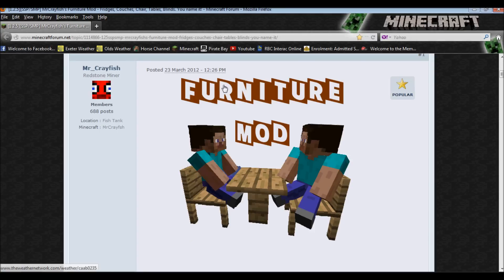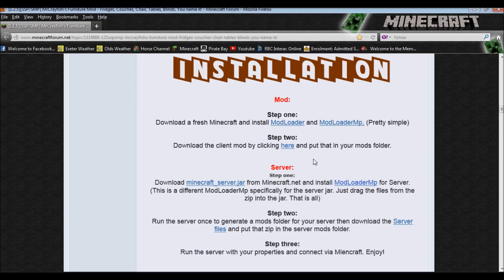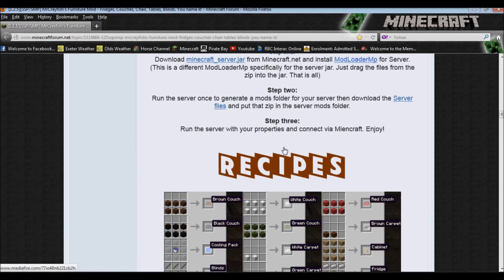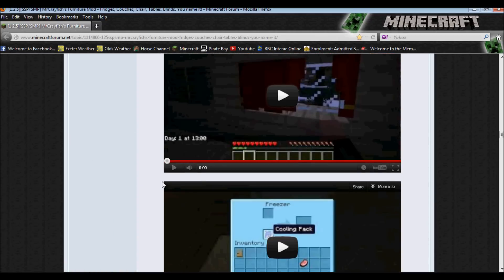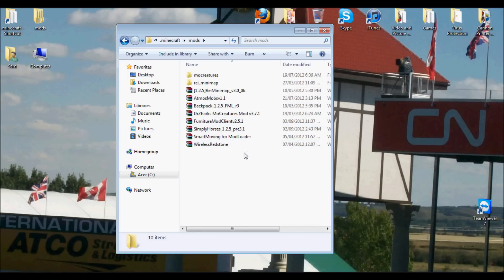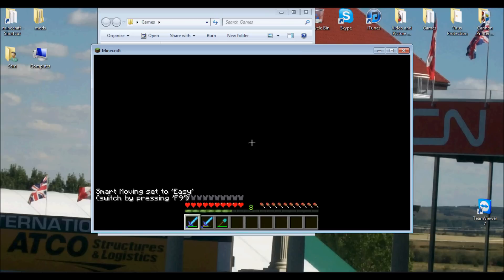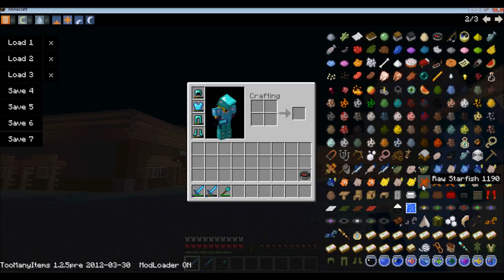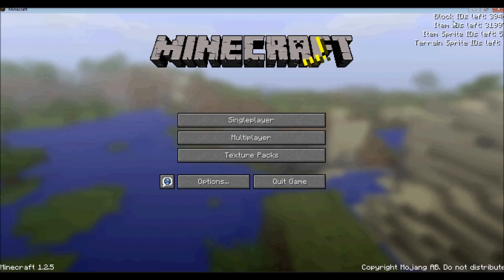Furniture Mod - Installation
This mod is still in 1.2.5. Link to download the mod will be in the review video description.